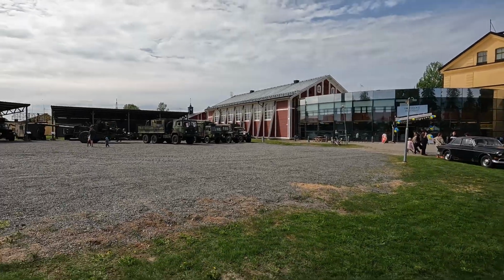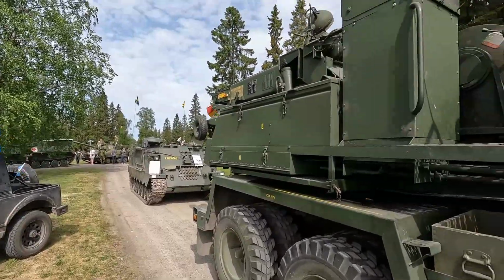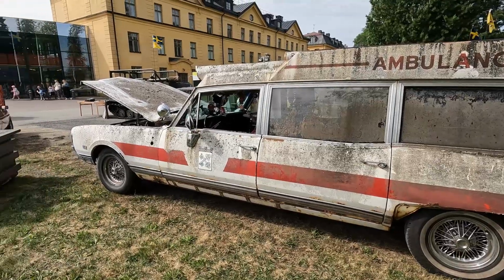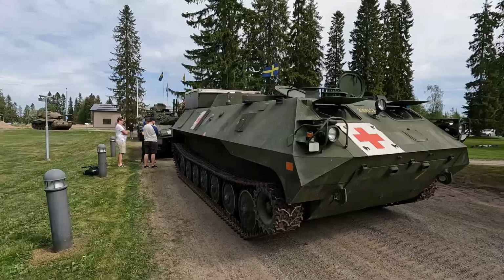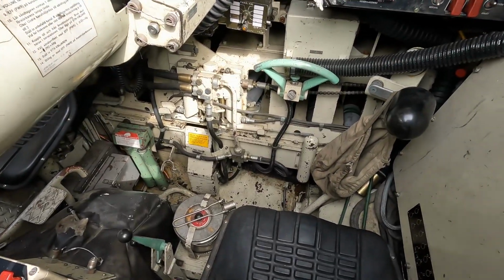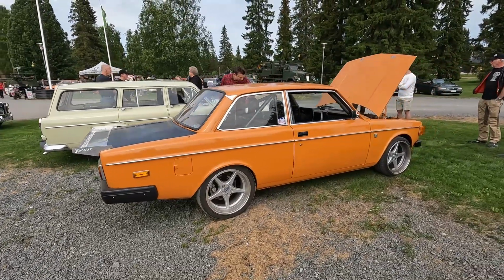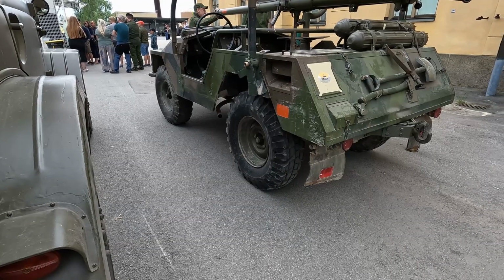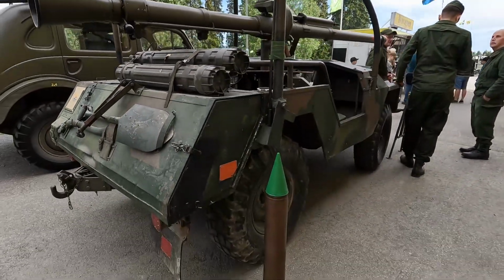Celebrate Swedens national day with me and some HEAVY military equipment.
Join me as i attend a car and military show in boden sweden and celebrat Swedens national day 6th of june.

Links